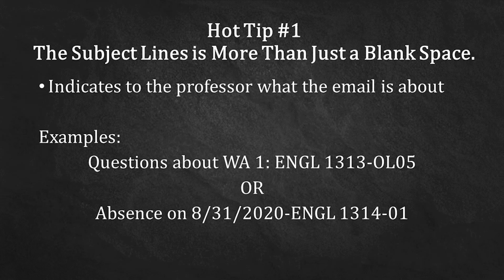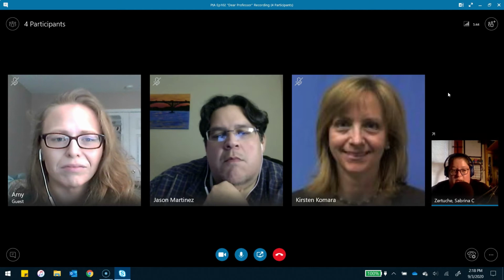Playing the ACE Episode 2 Dear Professor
On this weeks episode of Playing the ACE, we are talking about communication! We have 5 hot tips to help you write a clear and appropriate email to your professor or instructor.

If you want to hear more about writing an email, let us know via email to . You can also share ideas for future episodes too!

For the Wild Card, the OLLU Sueltenfuss Library's new APA 7th edition website can be found Remember that if you are an OLLU student, login to your portal and then access the Library's website for access to more content!

If you are looking for a tutoring or writing center appointment, you must register (one time) for a WC Online profile to access our schedules. to register using your OLLU email address and to make an appointment.